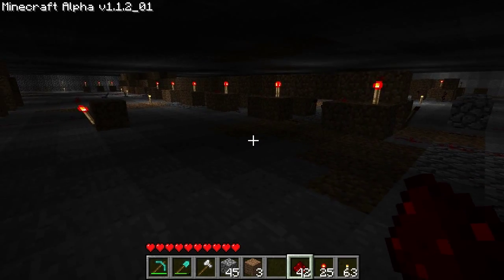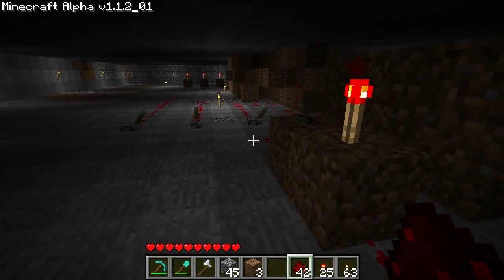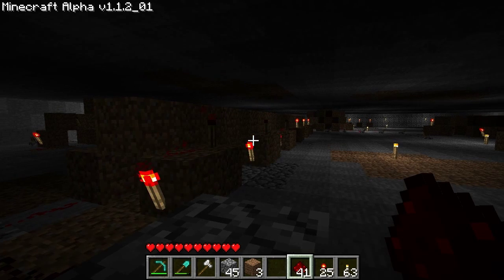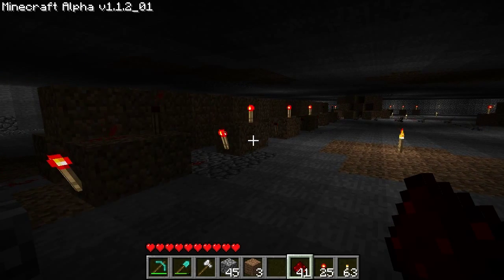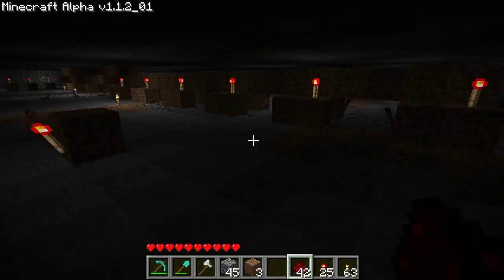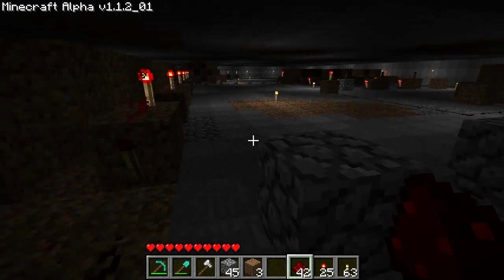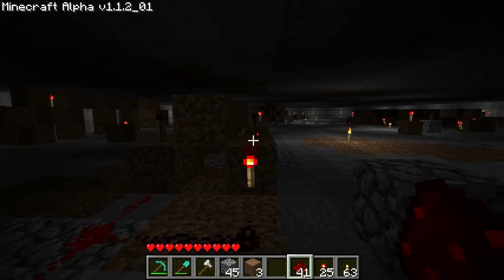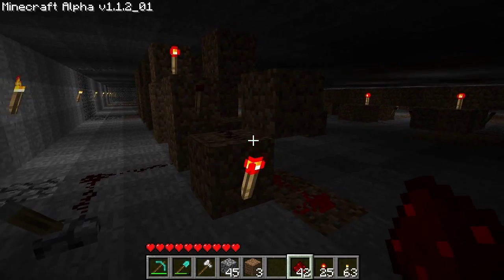Minecraft logic - Delay line memory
Back with another video, this time of a very kooky kind of memory that involves storing bits in a long slow delay medium arranged in a loop (historically made out of things like mercury storing acoustic pulses, here made out of a long inverter chain). While it has some very redeeming features in terms of its read/write capabilities and its memory density, the access times are quite poor and the load it would apply to a minecraft server is probably pretty high (especially if you were trying to make an array big enough to actually be useful for something).

As a rough comparison, a programmable ROM cell in minecraft can be fit into a repeating area as small as 2x3 (6 blocks) and a standard D-latch based read/write cell fits into a repeating space of 9x4 (36 blocks) with my best design so far. These sizes are both tile-able, meaning they have the requisite spaces between them that you can sandwich such cells side by side without problems. With these standard cells, gaining write capability involves a cell about 6x the area of a read-only cell, which correlates pretty closely to how SRAM is implemented in actual silicon. Minecraft delay line memory, however, takes up an area of about 8-10 blocks per "cell", meaning you're only paying about a 20-30% premium over a read-only cell to gain write capability.

You pay for the privilege though, in the form of crappy access times (probably 8-10 seconds or more for a worthwhile size) and a probably impractical amount of server load. I haven't tested a large array, but from what I've seen with smaller tests it probably wouldn't be pretty. You could work around it somewhat by only using the array for short(ish) term storage, but there's no real way to fix that aspect completely.

If you want to know more about delay line memory, I would strongly recommend you check out the wikipedia page on it:
Showing some finer implementation details.

If you're confused about my minecraft implementation, as always your best source of info is the minecraft wiki, especially its redstone circuits page:
From which I've used a few different bits and pieces to make the stuff you see in this video (notably, the toggle flip-flops).

Enjoy the video, post your comments and stay tuned - I have a few more videos coming soon that will be showing some actual parts that I'll be using in my minecraft computer coming together (my PROM array, 512 bits, and my register file, holding 8 registers of 8 bits each).